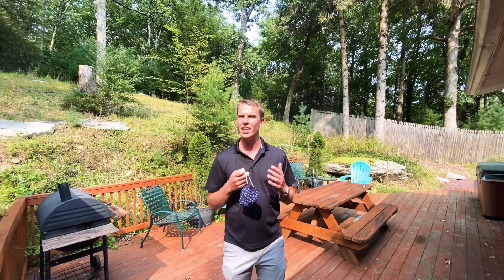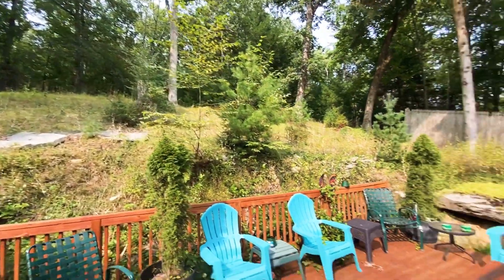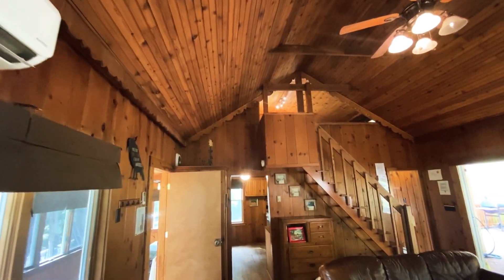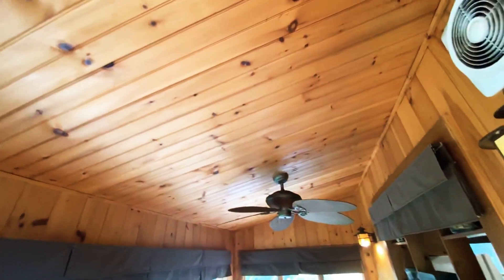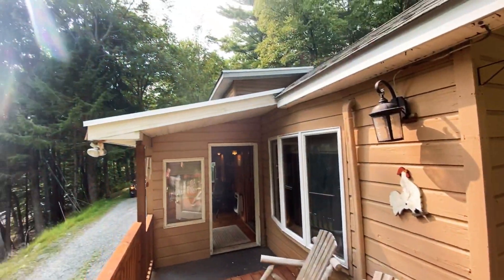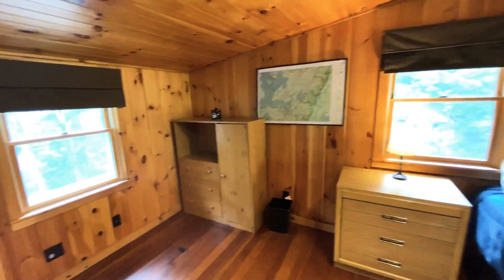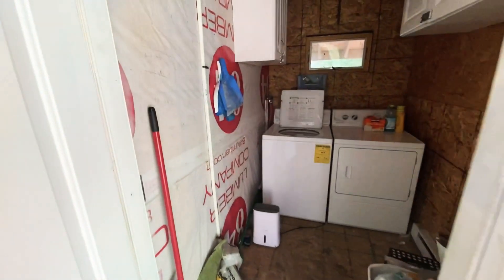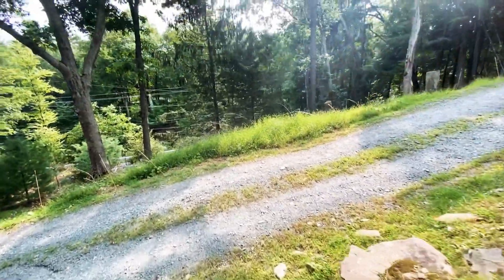107 Olsen Dr, Dingmans Ferry, PA